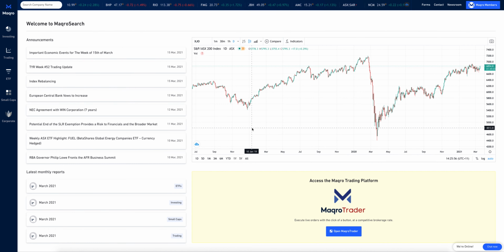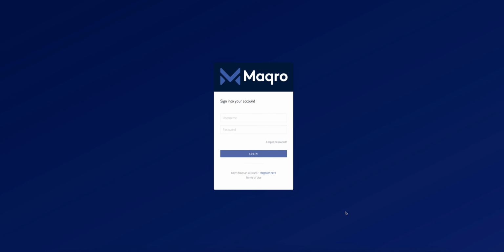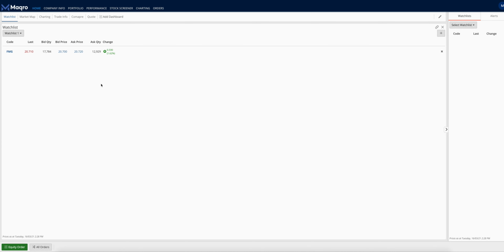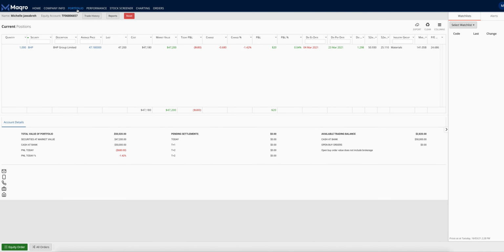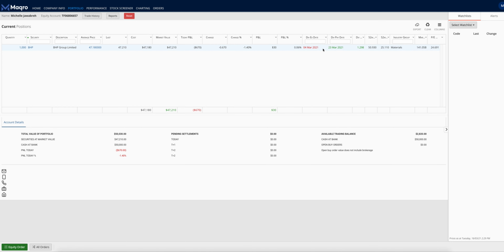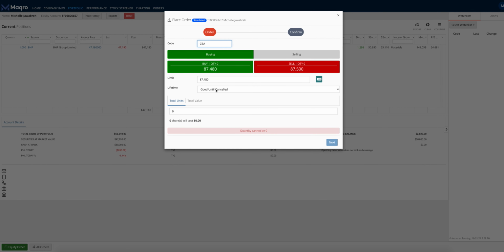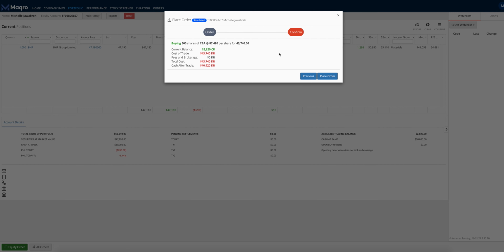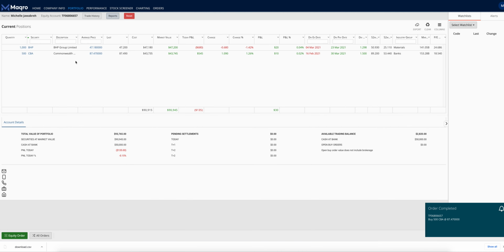MaqroTrader Portfolio Holdings - #8 Maqro Product & Service Tip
Ready to invest smarter?
Actionable, expert advice to help you make smarter investing decisions.
Strategies, not just recommendations.

Maqro aims to present profitable, convenient and technology-focused products for the everyday Australian investor. We are determined to eliminate the many barriers to entry and finally bridge the gap between the retail and institutional investor, leveling the playing field for mum and dads, millennials, Gen Y and retirees. Join the effort to revolutionalise the medieval practices of our current financial industry.

The financial services industry has experienced rapid progress towards technological solutions over the last several years. New startups have made aggressive disruption to the wealth management industry, targeting the weaknesses of traditional advisory business models with low fees, transparent services and scalable business models.

Macroeconomic Analysis
Find out how the global picture is effecting your investments. Respond to political and economic data with precision.

Fundamental Analysis
Understand the companies you are investing in. Explore their vision, financials, management and potential catalysts with Maqro.

Technical Analysis
Identify effective execution strategies by using the charts. Learn to read and interpret price action through technical indicators.

Stock Market Research, Stock Market Advice & Trade Execution
Actionable, expert stock market advice to help you make smarter investing decisions.